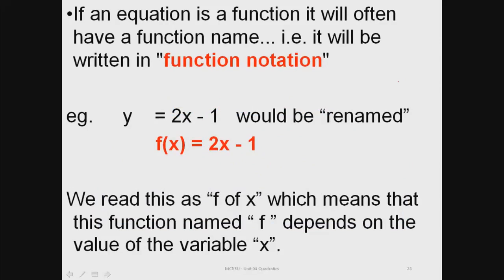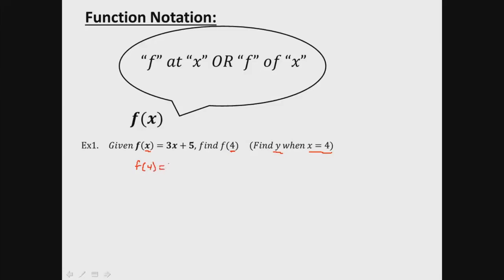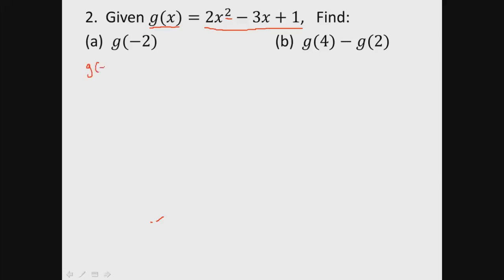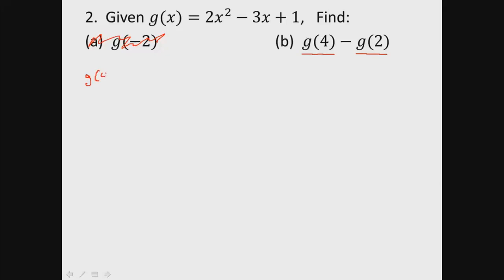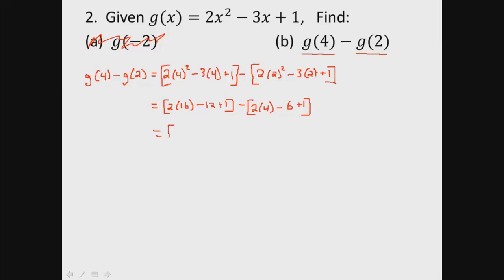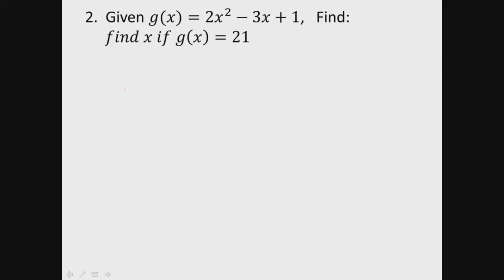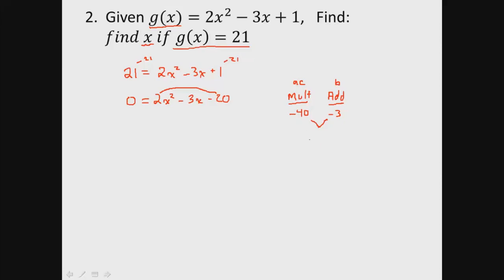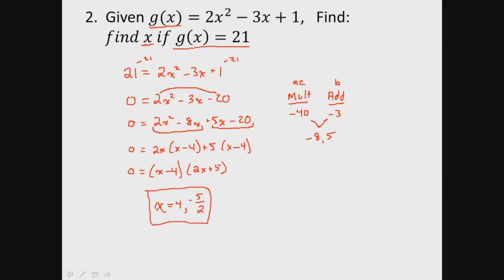Functions 3: Function Notation